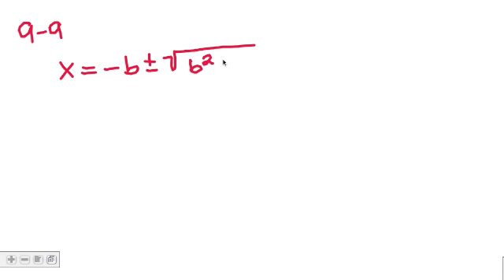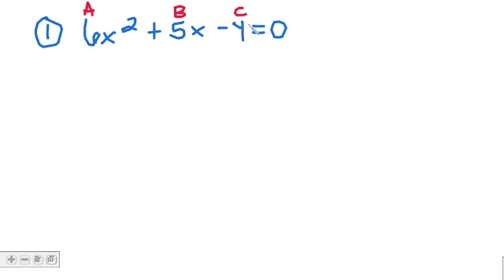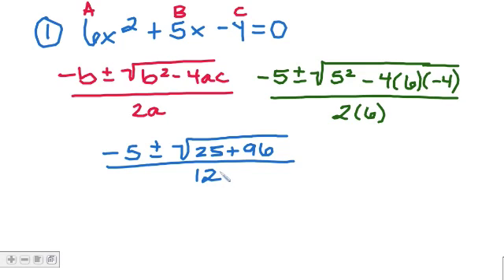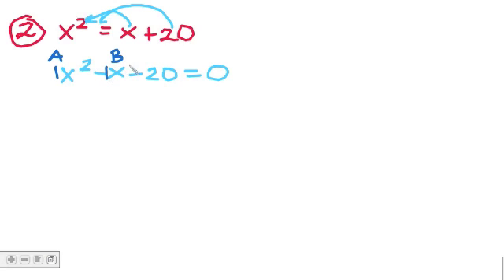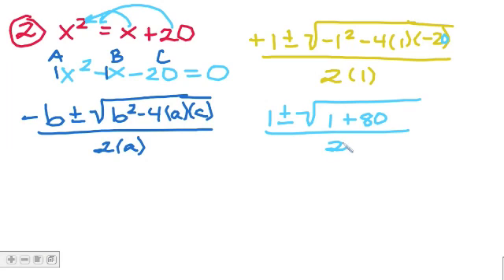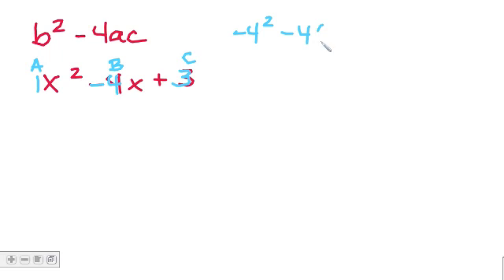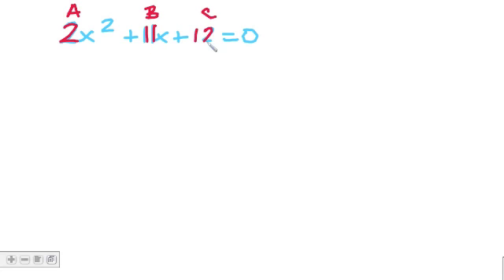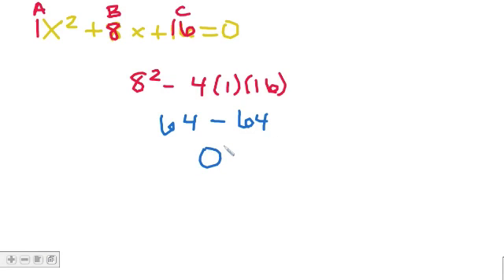MATH 8 THE QUADRATIC FORMULA AND THE DISCRIMINANT